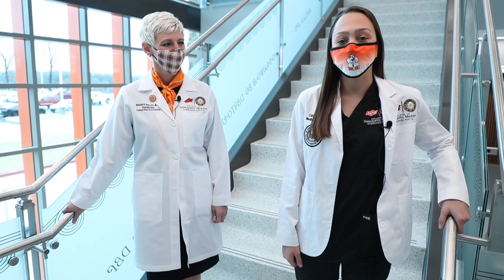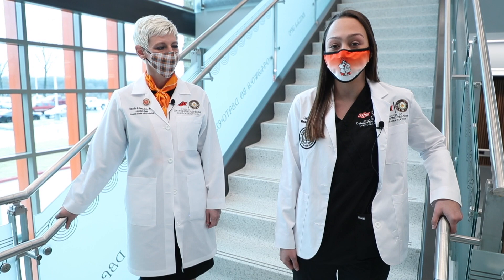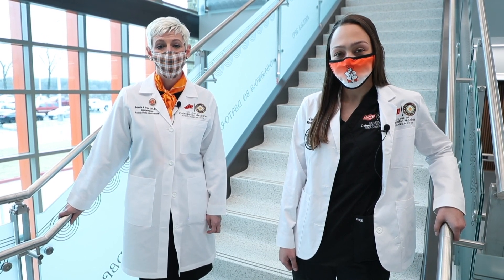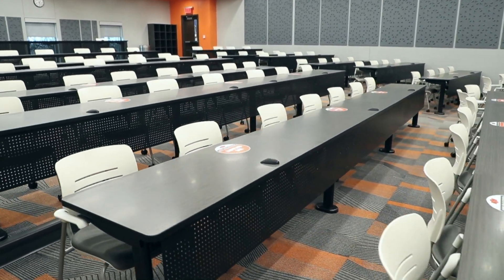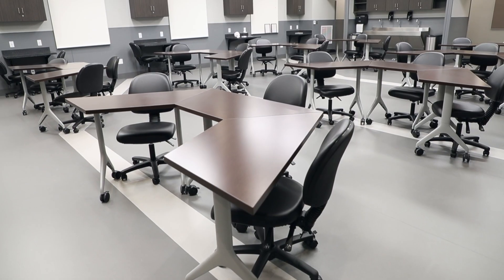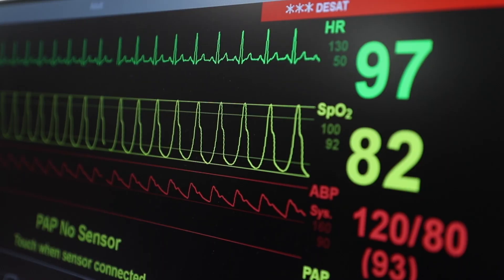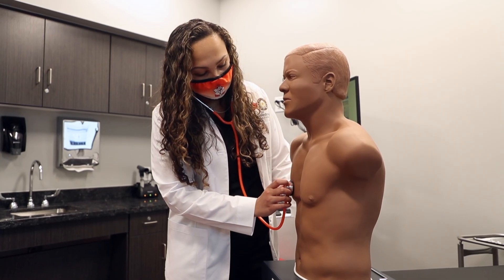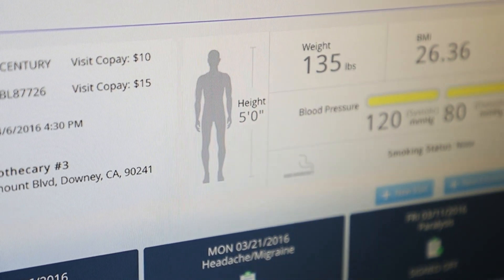Virtual Tour of OSU College of Medicine at Cherokee Nation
OSU Center for Health Sciences and the Cherokee Nation partnered to develop the first college of medicine to be located on the campus of a tribal health facility. Enjoy this virtual tour of the state-of-the-art OSU College of Osteopathic Medicine at Cherokee Nation in Tahlequah, Oklahoma.